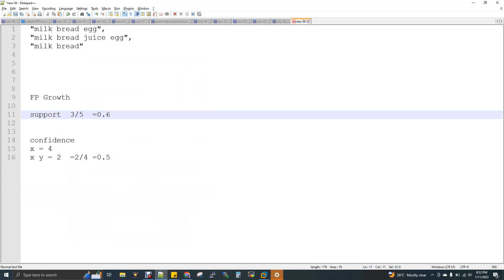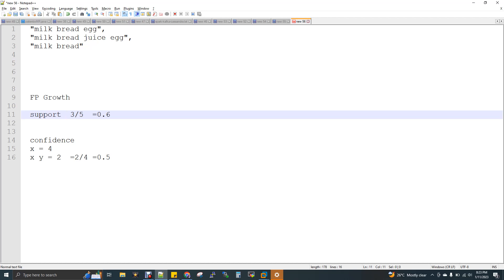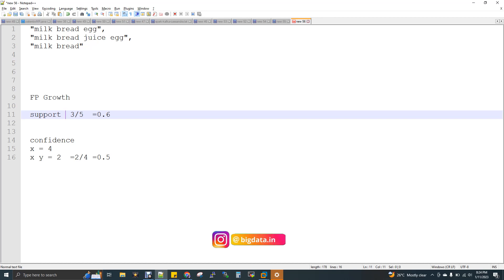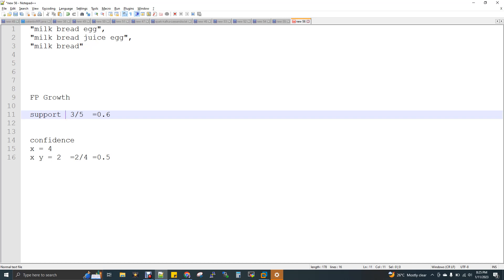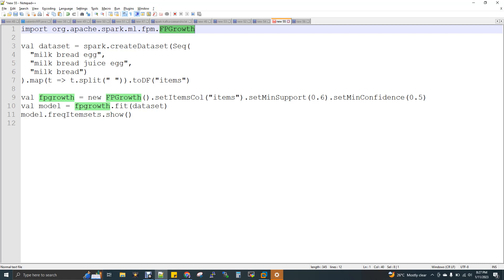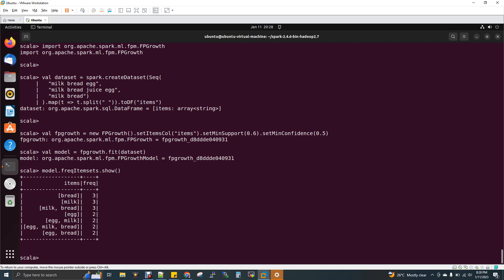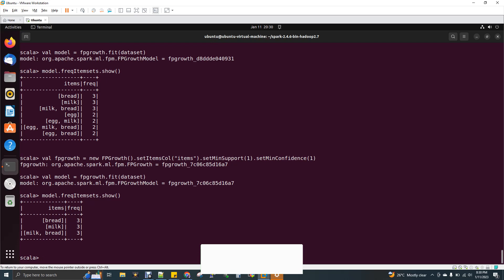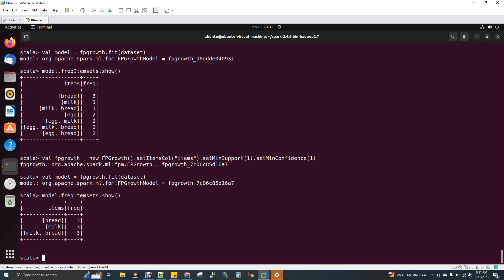Spark Market Basket Algorithm Part - 1